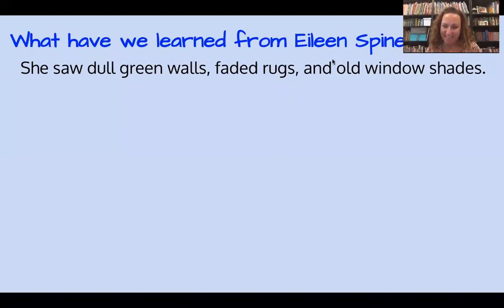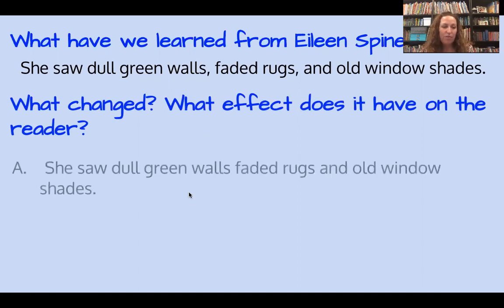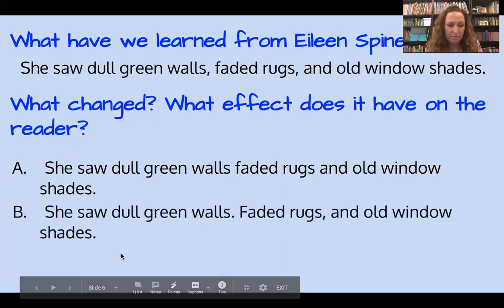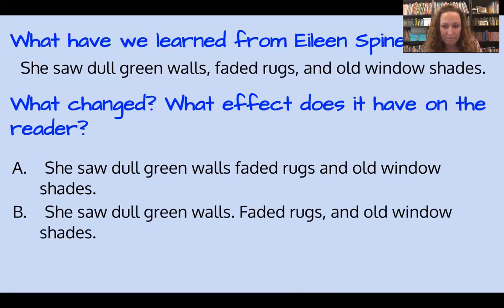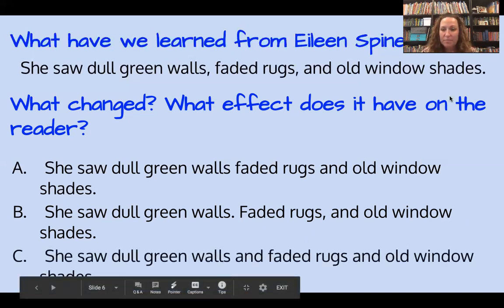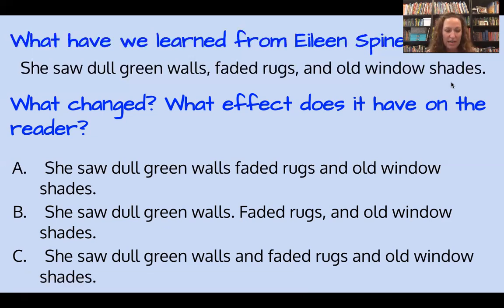VPoP Lesson 6 Editing Conversation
Virtual Patterns of Power Quarantine Lesson 6: Editing Conversation using Sophie's Masterpiece by Eileen Spinelli.